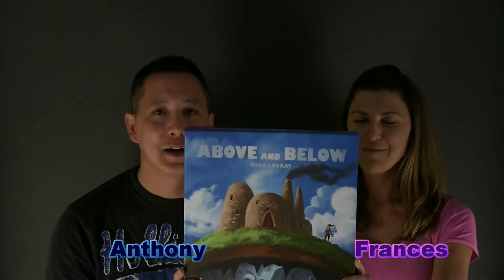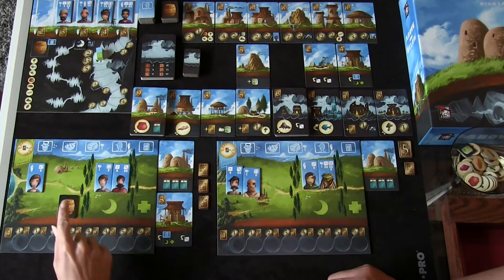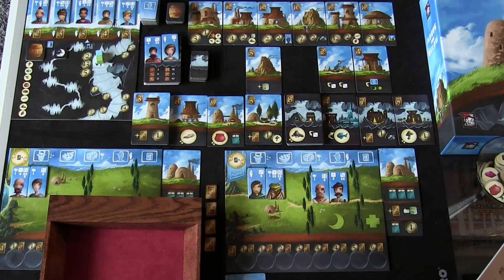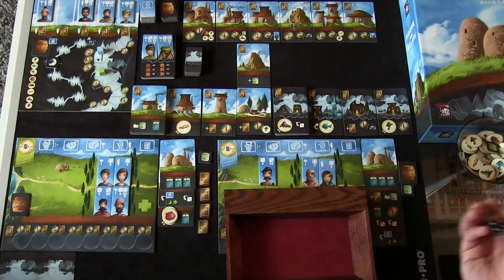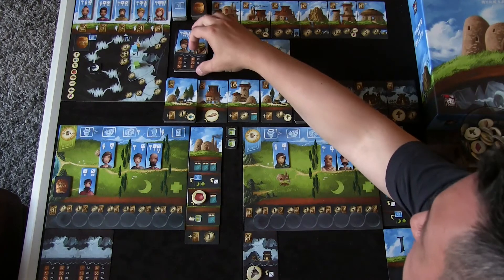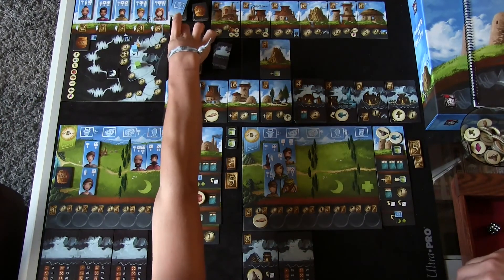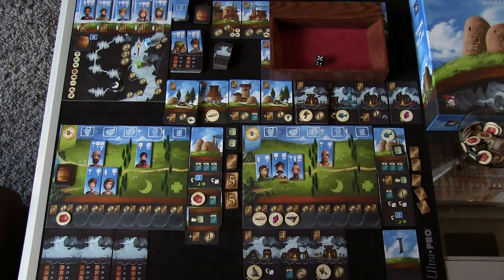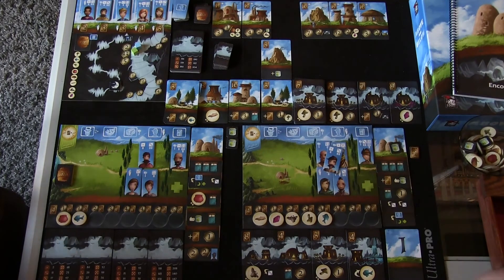Above and Below Playthrough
2-Player game of Above and Below. Enjoy!